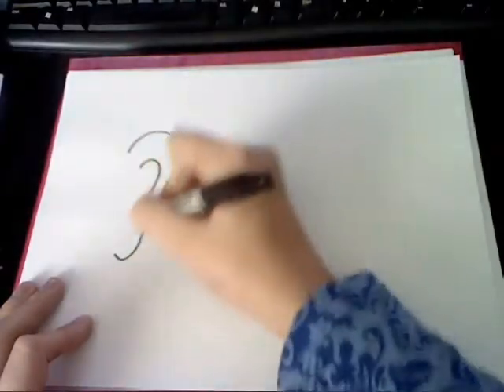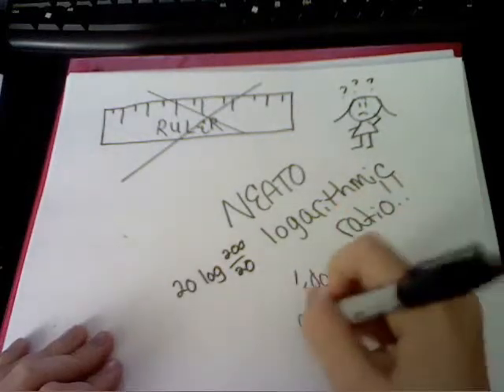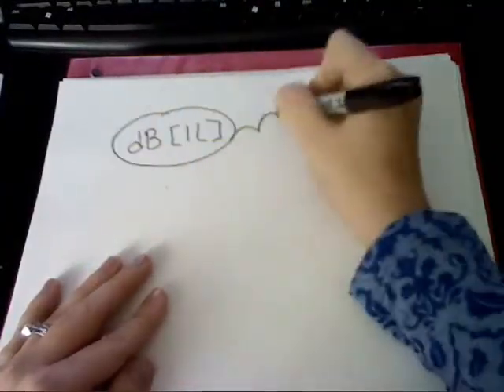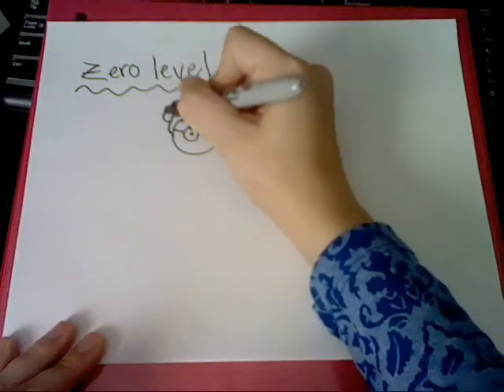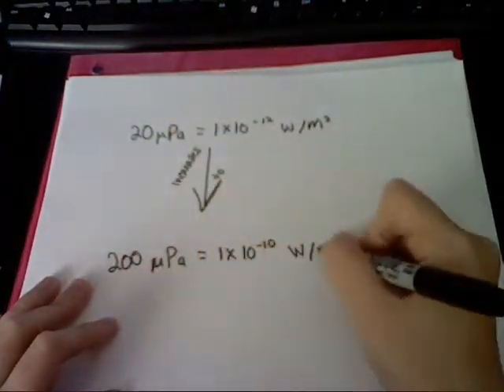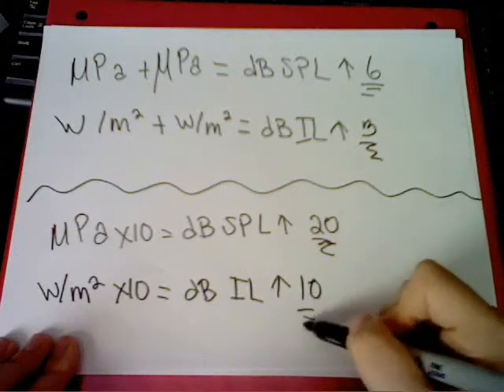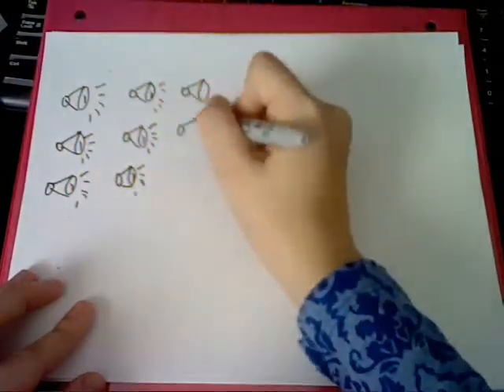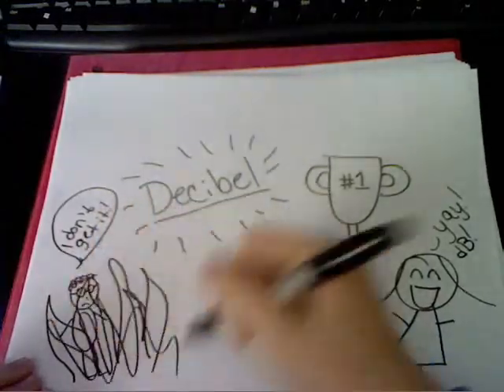Decibel Poem / Presentation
Decibel poem / presentation for SHS 706 at The University of Southern Mississippi by Lee Helen Harrington, AuD student.